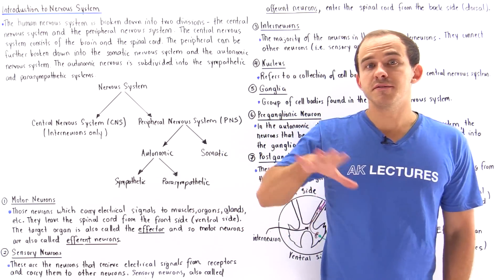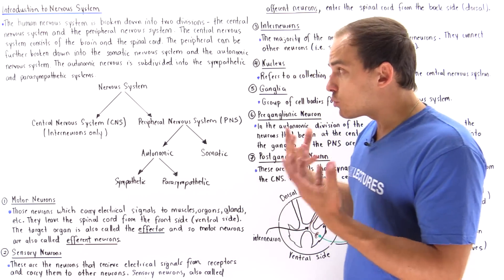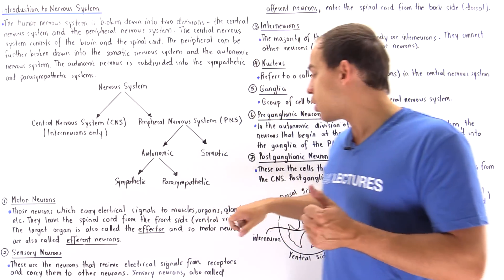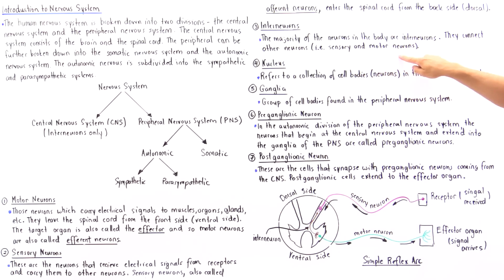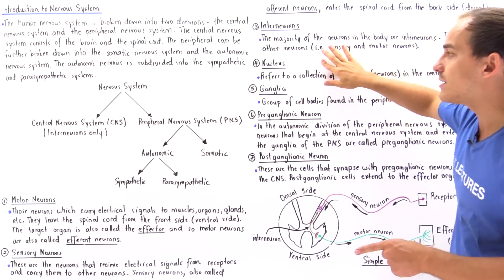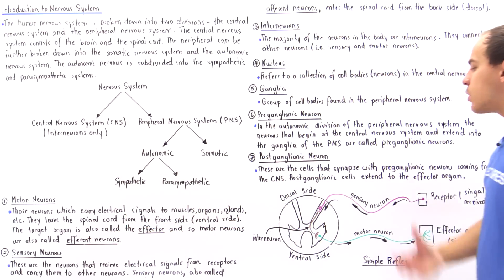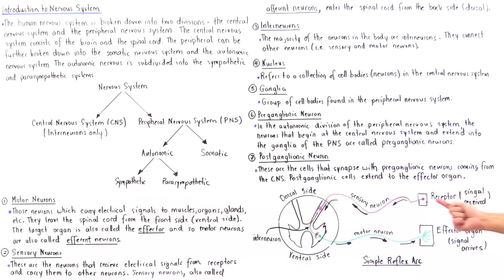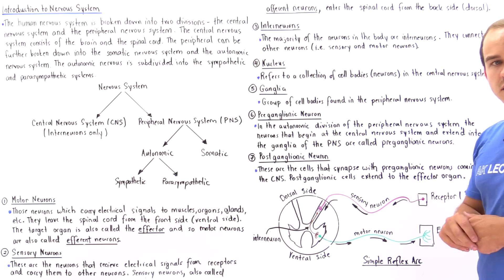Introduction to Nervous System